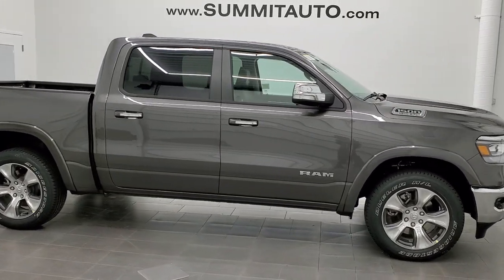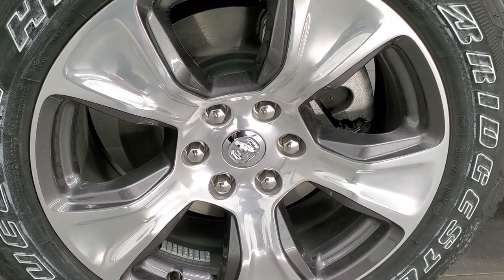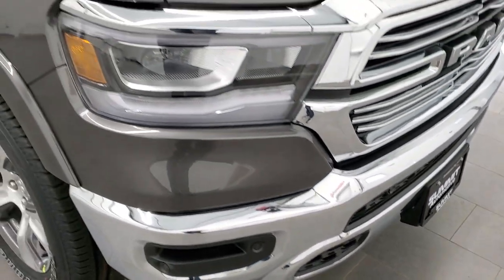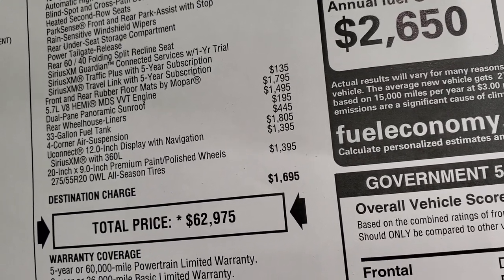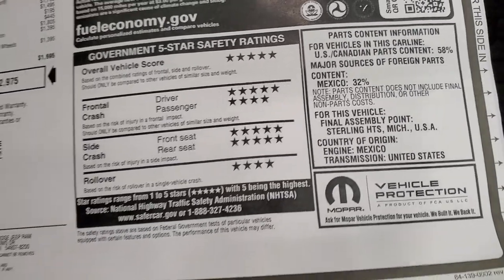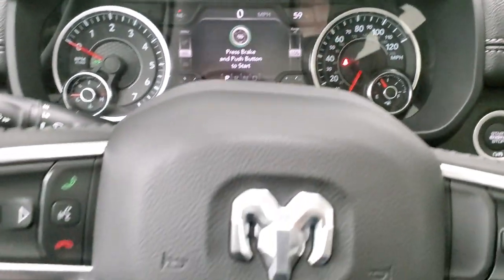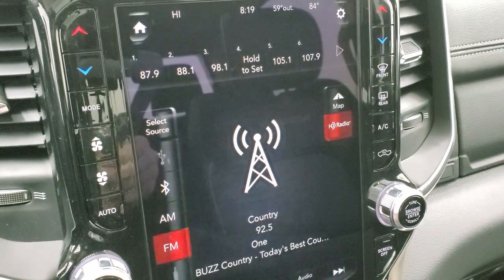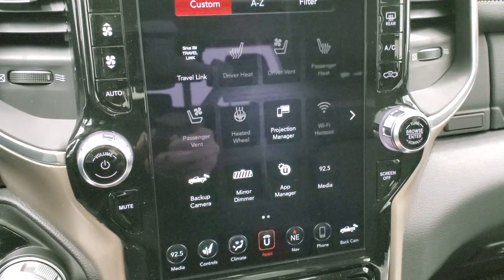2021 RAM 1500 CREW SHORT LARAMIE LEVEL 2 GRANITE CRYSTAL WALK AROUND REVIEW 21T71 SOLD! SUMMITAUTO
This 2021 RAM 1500 CREW SHORT LARAMIE LEVEL 2 IN GRANITE CRYSTAL METALLIC FOR SALE IN FOND DU LAC OSHKOSH WISCONSIN 54935 is the vehicle we did walk around review of today.

Thank you for checking out this video of this 2021 RAM 1500 CREW SHORT LARAMIE LEVEL 2 IN GRANITE CRYSTAL METALLIC FOR SALE IN FOND DU LAC OSHKOSH WISCONSIN 54935

STOCK: 21T71
PRICE: $62,975
MILES: 12
MAKE: RAM
MODEL: 1500
VIN: 1C6SRFJT0MN612144
LOCATION: FOND DU LAC OSHKOSH WISCONSIN, 54937 TRUCKS ON 41

5.7 Liter OHV V8 Hemi with Multiple Displacement System MDS Engine, 395 Horsepower, Full Four Door Crew Cab, Short Box 5 Foot 7 Inch 5' 7" Shortbox, Laramie Package, Level 2, 8 Speed Automatic Transmission, 4x4 Push Button Four Wheel Drive 4WD, 4-Corner Air Ride Suspension, Factory GPS Navigation System, Power Panoramic Vista Roof Sunroof Moonroof Sun Roof Moon Roof, Reverse Backup Camera Rearview Camera, Dual Rear Exhaust, Blind Spot Monitoring with Rear Cross-Path Detection, Dual Power Air Conditioned Ventilated and Heated Seats, Black Ebony Leather Seats, Suede and Leathers Seats, Bucket Seats, Memory Driver's Seat, 2nd Row Heated Seats, Full Towing Package with Receiver Trailer Hitch, Wiring and Transmission Cooler Tow Package, Heated Power Fold In Mirrors With Built-in Directional Signals and Blind Spot Indicators and Blind Spot Mirrors, Electronic Stability Control Traction Control ESC, Bridgestone Dueler H/L P275/55 R20, 20 Inch Rims Premium Wheels, Painted and Polished Aluminum Rims Premium Wheels, Four Wheel Disc Brakes, 33 Gallon Fuel Tank, Bedrail Covers, LED Fog Lights, LED Headlights, LED Running Lights, LED Tail Lamps, Sonar with Front and Rear Bumper Sensors, Easy Fuel Capless Fuel Fill, Locking Tailgate, Power Drop Down Tailgate, Chrome Tipped Exhaust, Chrome Trimmed Grill, Chrome Trimmed Mirrors, Fender Flares, AM / FM Radio Tuner, Sirius/XM Satellite Radio Capabilities Sirius / XM, 12" Uconnect Radio 4C Radio With 12-inch Display, 7-Inch Multi-View Display, Harmon / Kardon Premium Audio Sound System Harmon/Kardon, SOS / Assist System, U Connect Hands Free Bluetooth Hands-Free Phone System Blue Tooth, Android Auto Compatible, Apple Car Play Compatible, Auxiliary MP3 Jack Portable Audio Connection, USB C Jack, USB Jack Portable Audio Connection, Enter-N-Go System Keyless Entry System, Keyless Entry with Factory Remote Start, Push Button Start, Power Sliding Rear Window Rear Window Defroster, Adjustable Height Seatbelts, Driver and Passenger Front Air Bags, L.A.T.C.H. Child Safety System, Side Curtain Air Bags SRS Safety Restraint System, Heated Steering Wheel Multi-Function Steering Wheel Controls, Homelink System with Three Programmable Buttons for Garage Doors, Lighting Systems & Security Systems, Compass, Outside Temperature Display and Mileage Display, Dual Multi-Zone Climate Control , Power Adjustable Pedals, Factory All Weather Floormats, Wireless Cell Phone Charge Pad, Woodgrain Dash And Door Trim, Air Conditioning AC, Cruise Control, Power Locks, Power Windows, Automatic Headlights Autolamp, Tilt/Telescope Steering Wheel, 115V / 400W AC Power Plug In, 3 Year / 36,000 Mile Remaining Factory Bumper to Bumper Warranty, Whichever comes first, 5 Year / 60,000 Mile Remaining Powertrain Factory Warranty, Whichever comes first, Granite Crystal Metallic Clearcoat,Call Now! 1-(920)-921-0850 . Summit Automotive Chrysler Dodge Jeep Ram in Fond du Lac, Wisconsin also Proudly Serving Oshkosh, Madison, Milwaukee, Sheboygan, Appleton, and Waupun is a family owned and operated dealership since 1959. We take great pride in our new and used car and truck center with vehicles to fit everyone's budget. We have ON THE SPOT FINANCING. BAD CREDIT OR GOOD CREDIT, we work with over 20 lenders to get you APPROVED AT THE MOST COMPETITIVE RATES. We provide AIRPORT TRANSPORTATION and NATIONWIDE DELIVERY OPTIONS. We are conveniently located on HWY 41 at EXIT 98, Hwy 151 at Military Rd. Exit . Just Look For The TRUCKS ON 41.

STOCK: 21T71
PRICE: $62,975
MILES: 12
MAKE: RAM
MODEL: 1500
VIN: 1C6SRFJT0MN612144